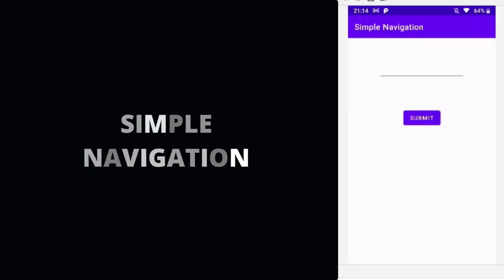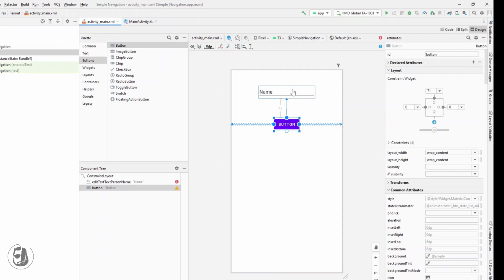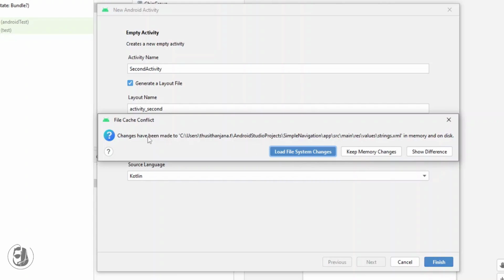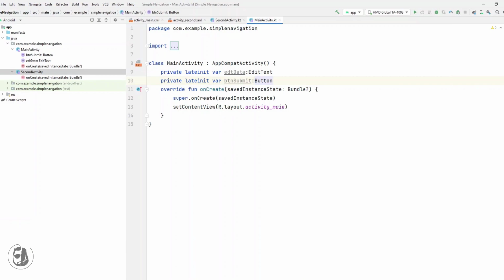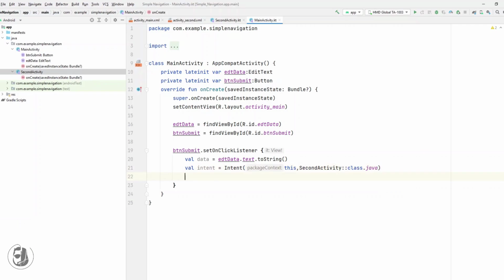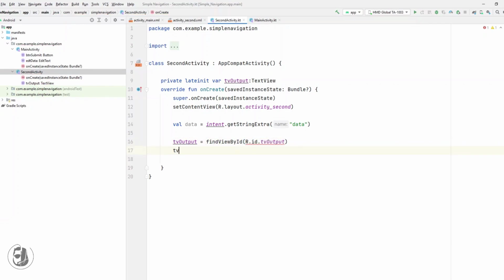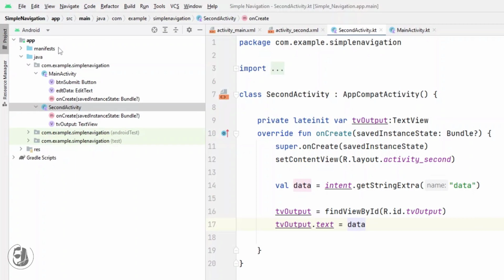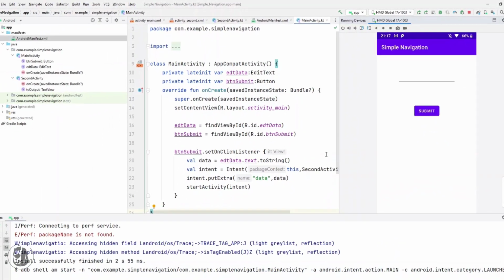Android with Kotlin from Scratch Part 02: Simple Navigation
Welcome to this tutorial on how to open a new activity with a button click and pass data between activities using the intent's putextra method.

In this video, you'll learn step-by-step how to create a button that, when clicked, opens a new activity. We'll also show you how to send data from one activity to another using the putextra method of an intent.

We'll start by explaining the basics of intents and how they work to start activities. Next, we'll demonstrate how to create a new activity and how to use the putextra method to pass data between the activities.

Throughout the tutorial, we'll provide clear and concise instructions, along with helpful examples to make it easy to follow along.

So, whether you're a beginner or an experienced Android developer, this tutorial is perfect for anyone looking to learn how to open a new activity with a button click and pass data between activities using the intent's putextra method.